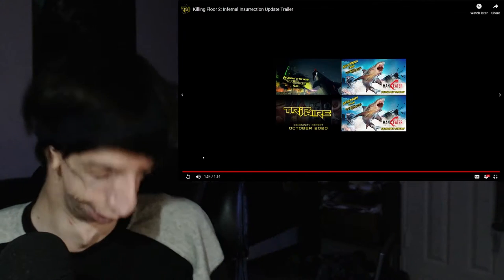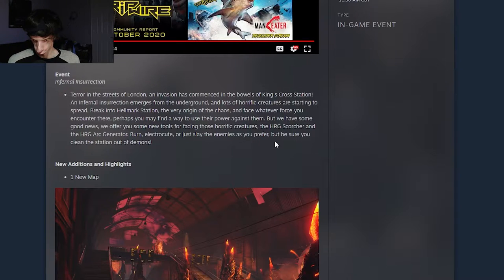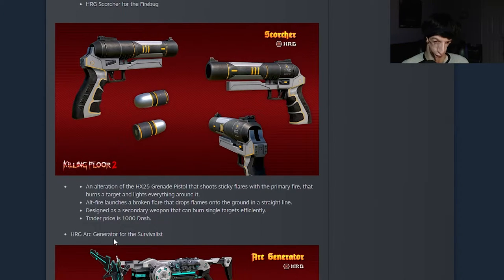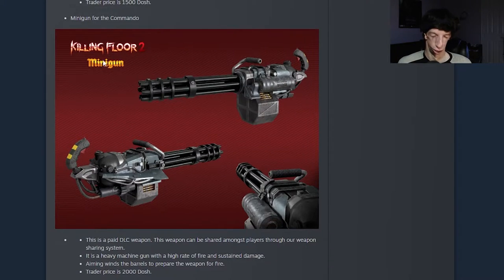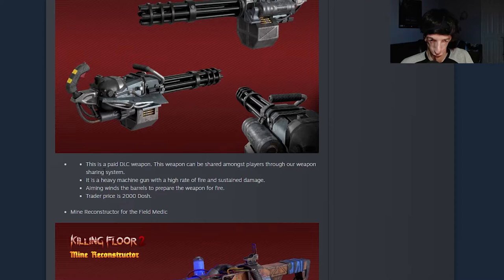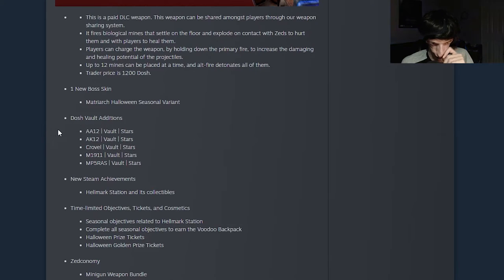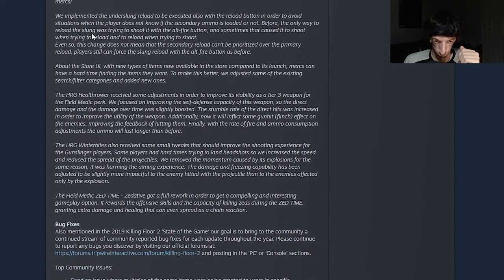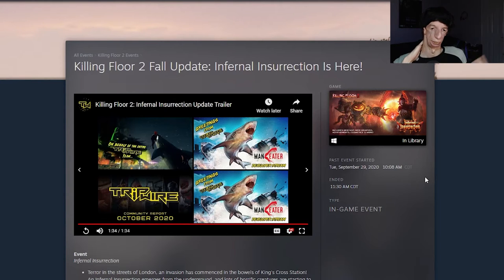Alsonic24 Reacts to Killing Floor 2 Infernal Insurrection Update Trailer (Overview)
I React and Checkout in summary (Overview) everything that's NEW for Killing Floor 2's Halloween Event, Infernal Insurrection! 4 New Weapons, 1 New Map, and a new Outfit/Cosmetic called Reaper! As I checkout everything close to the end, I look a little bit at things like the Patch Notes!